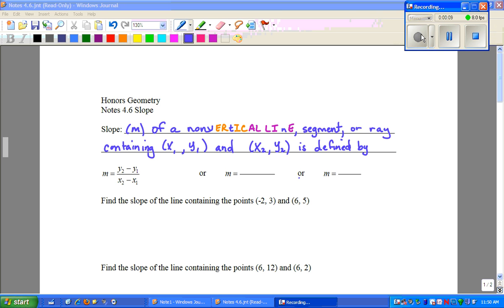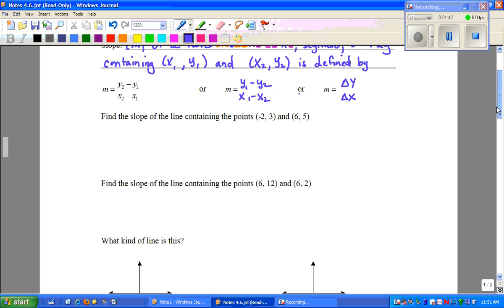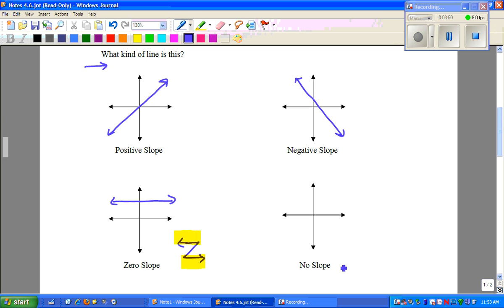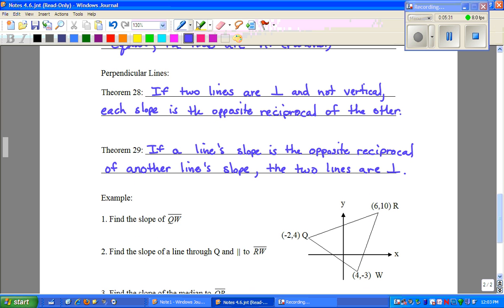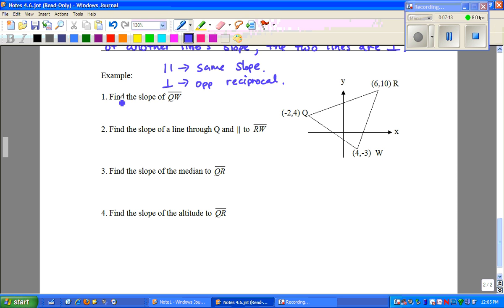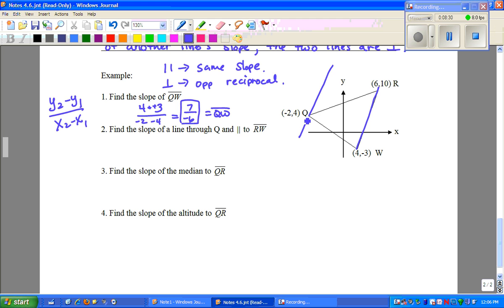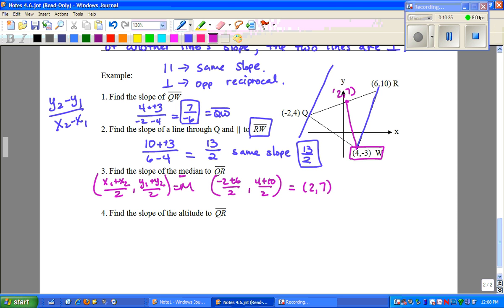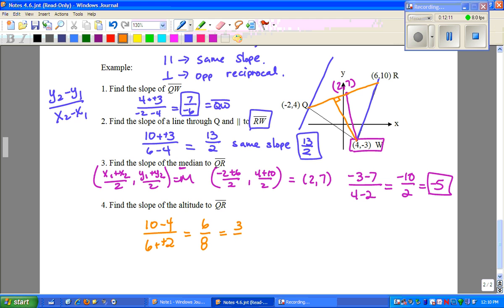ATHS Honor Geometry Video 4.6 Slope.wmv